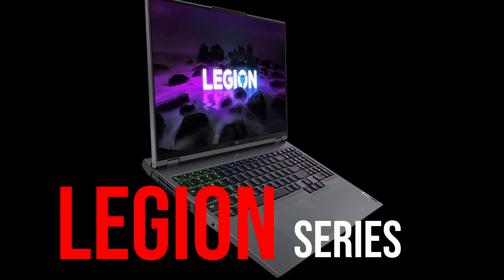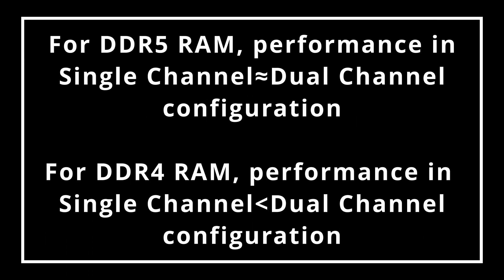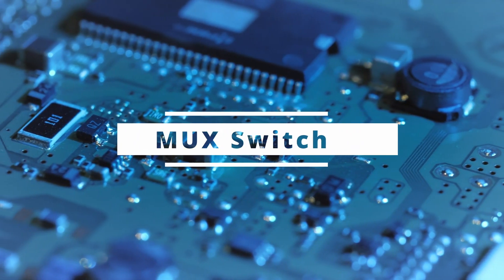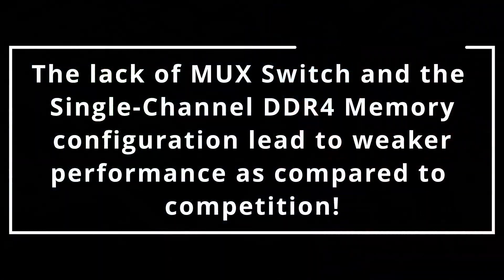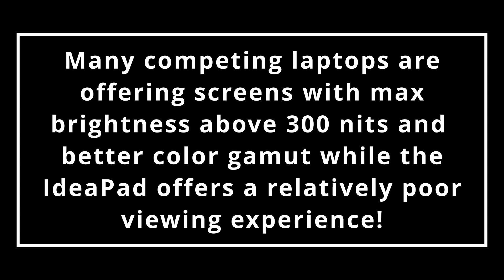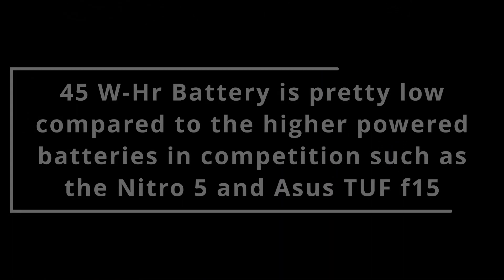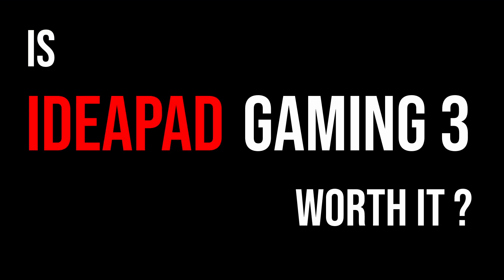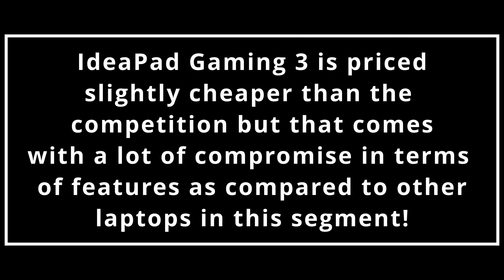4 BIG PROBLEMS in Lenovo IdeaPad Gaming 3/3i (2022 Gen 7) | Lenovo's Budget Gaming Laptop Review!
Is this really worth it or just a bad choice disguised as Budget Gaming Laptop?
Can this gaming laptop really compare with the likes of Acer Nitro 5, Asus TUF F15, Strix G15, HP Victus or the Omen 16?

Lenovo launched its latest budget gaming laptop the IdeaPad Gaming 3 and 3i (Gen 7, 2022) It's one of the aggressively priced budget gaming laptops but is it really a Budget-friendly laptop or just a bad choice?

Check out these 4 Major Problems in the IdeaPad Gaming 3 before buying this laptop in 2022!

Timestamps:
0:00: Intro
0:35: Memory/RAM
1:21: MUX Switch missing!
2:06: Display
2:54: Battery Low?
3:43: Conclusion- Is it worth it?

If you have any doubts regarding this laptop, do ask them in comments!